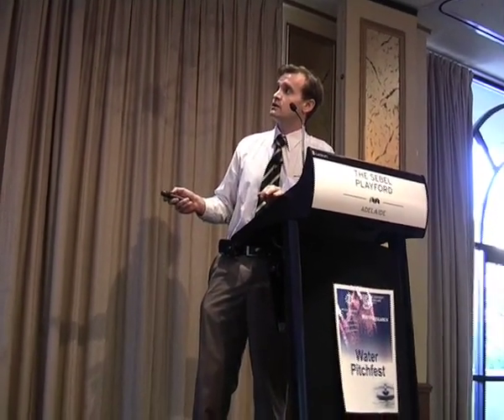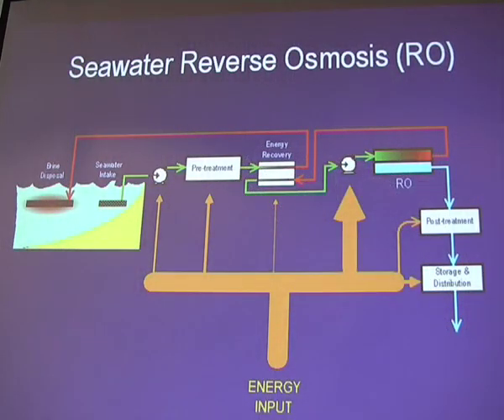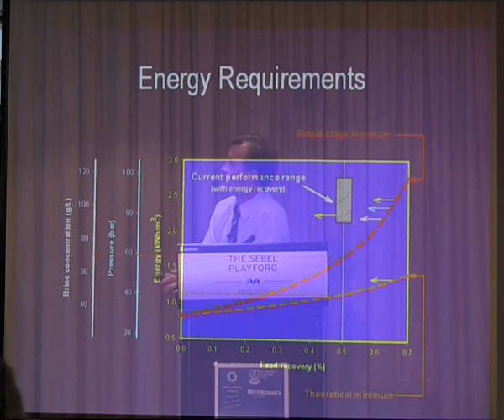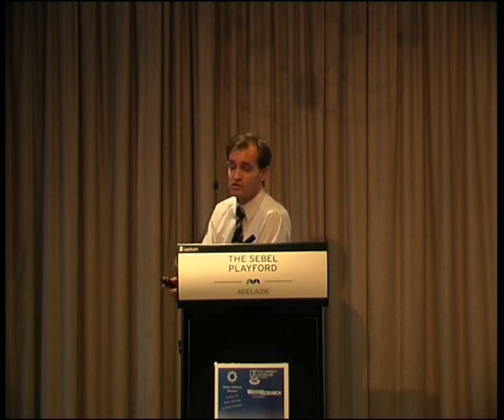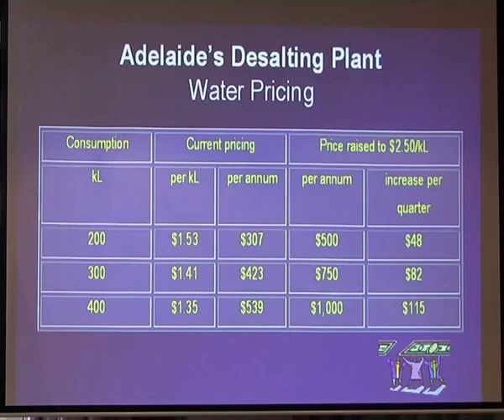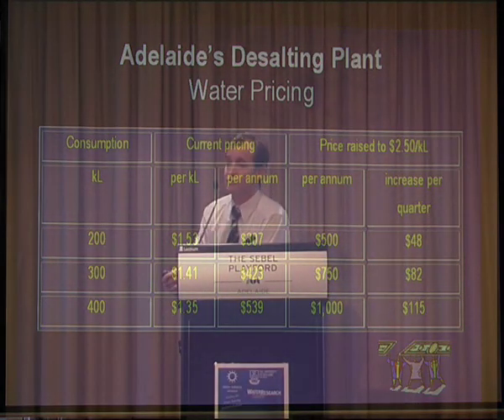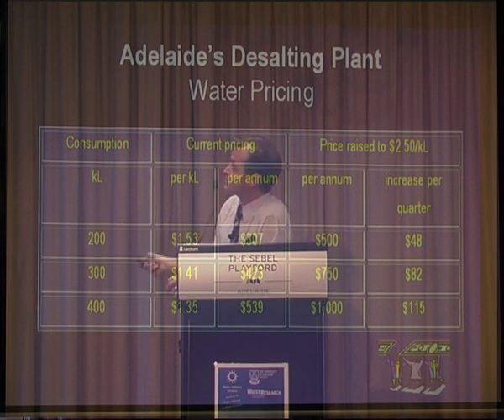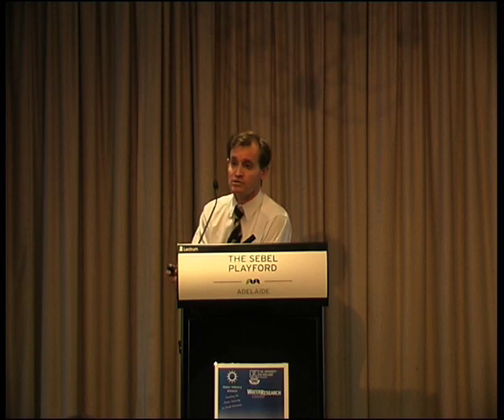Chris Colby at Water Pitchfest 2007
Chris Colby from the University of Adelaide gives a five minute "pitch" on understanding the real costs of desalting seawater.